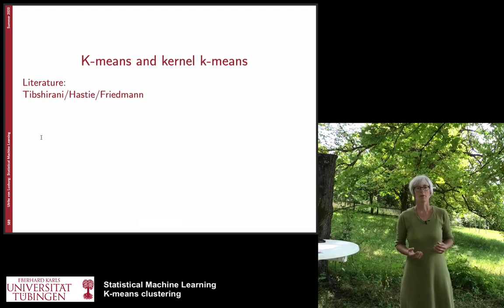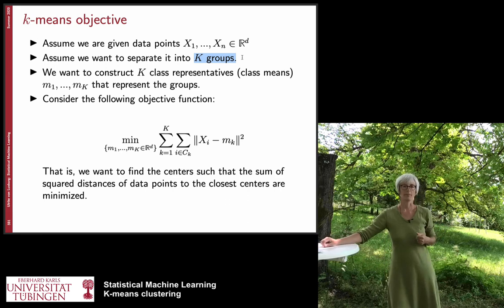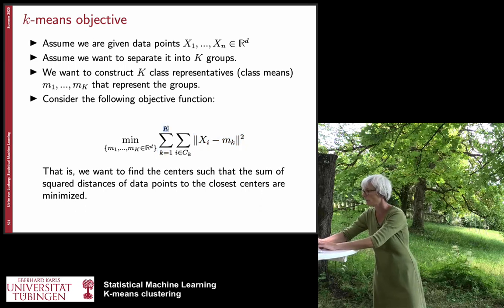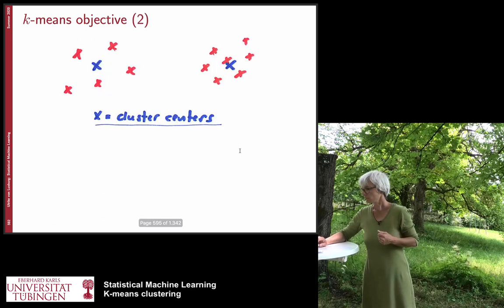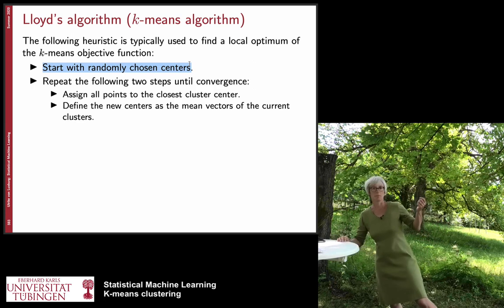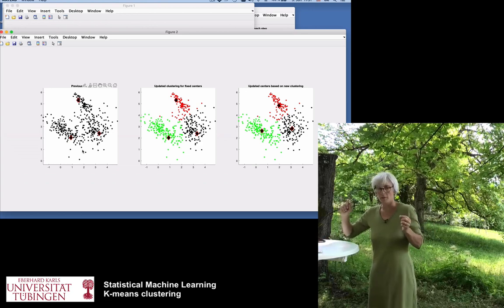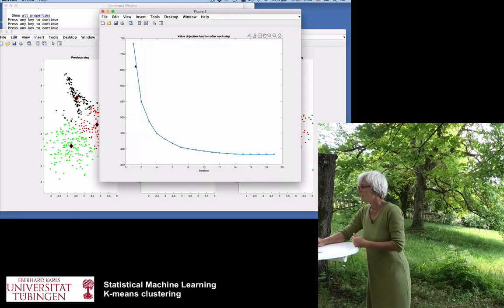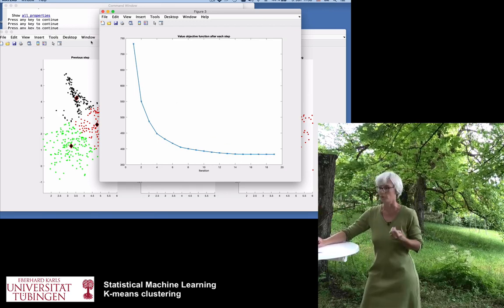Statistical Machine Learning Part 33 - k-means clustering